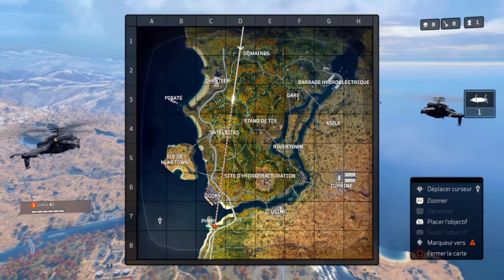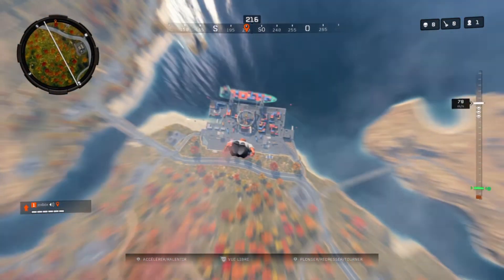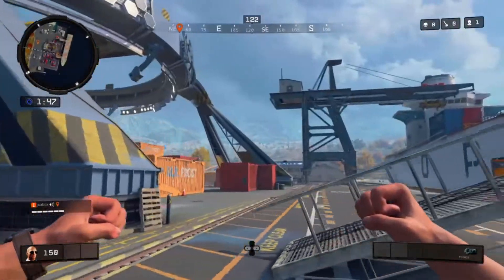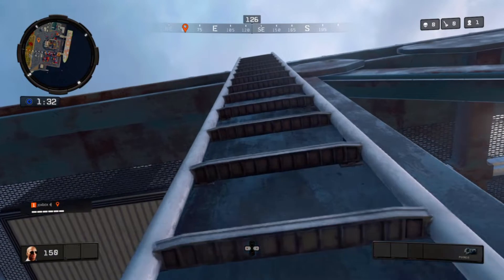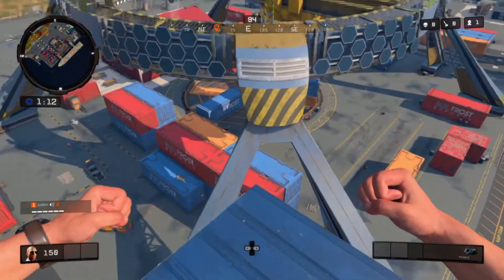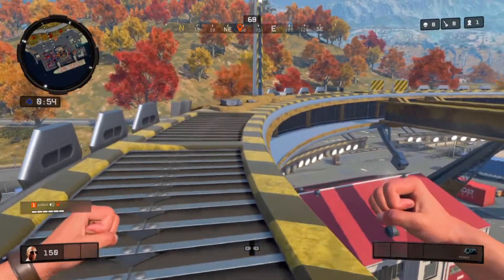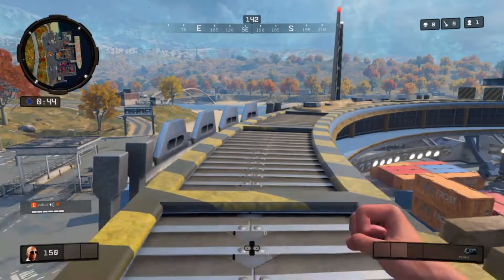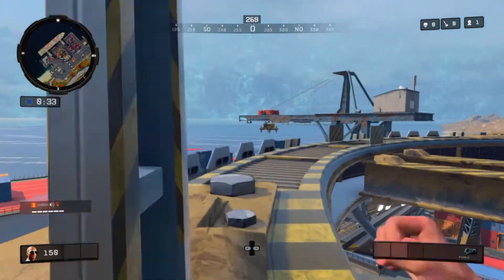COD BO4 BLACKOUT : MONTER SUR LE TRANSPORTEUR DE CONTENEURS DE DOCKS SANS GRAPPIN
Bienvenue à tous sur la chaine JOXBOX TV. Dans cette vidéo, je vous présente une petite astuce sur le mode BLACKOUT de CALL OF DUTY BLACK OPS 4 qui va vous permettre de monter sur le transporteur de conteneurs de DOCKS sans GRAPPIN.

► Je réalise des vidéos sur différents jeux : Fortnite, Call of duty, Fifa ou encore bien d'autres jeux.

J'essaye d'apporter un côté fun aux jeux vidéos !